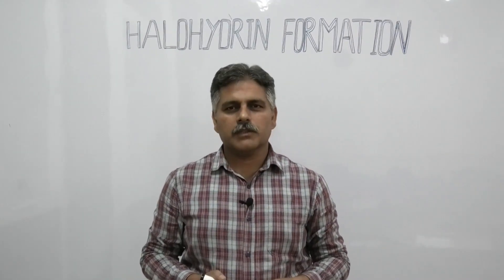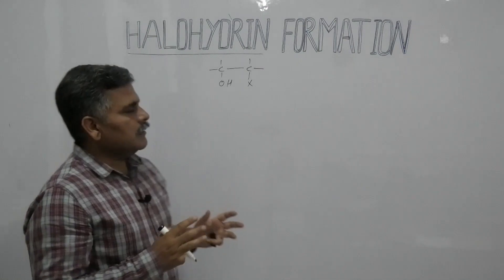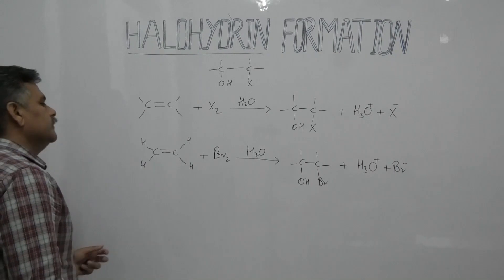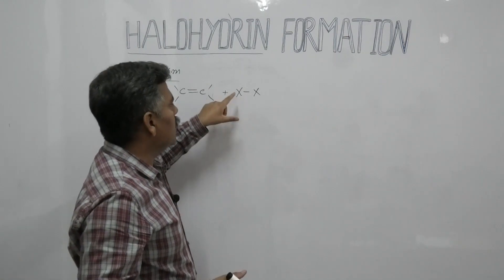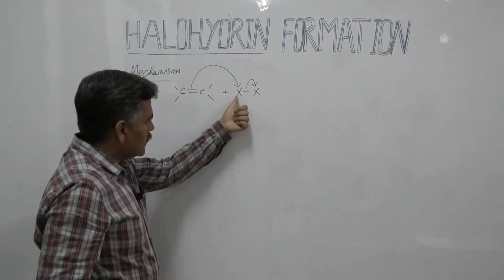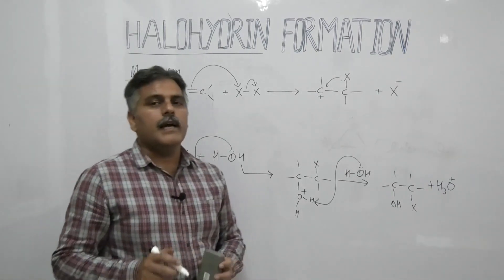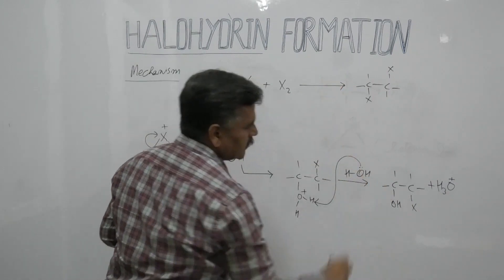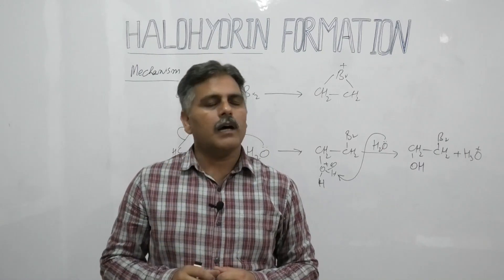Haloydrin Formation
The present video describes the halohydrin formation of alkenes. The halogenation in the presence of water has been well described. This reaction has been compared with halogenations in absence of water or in the presence of inert solvent. The mechanism of the halohydrin formation has been discussed in details. The anti-addition has also been given in this video.